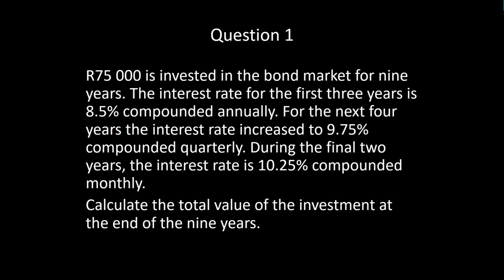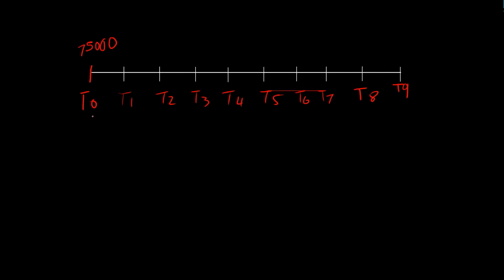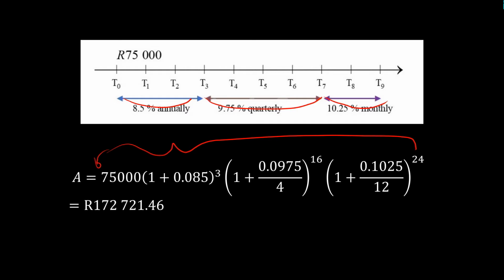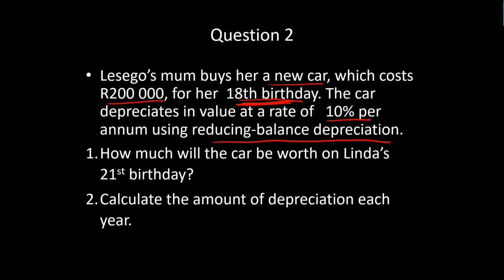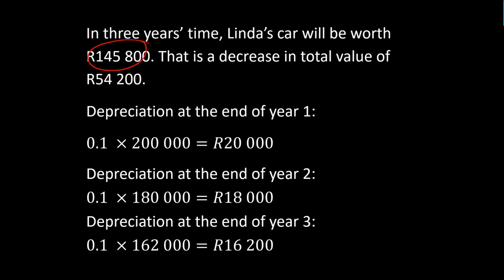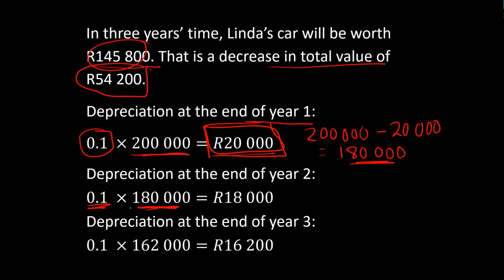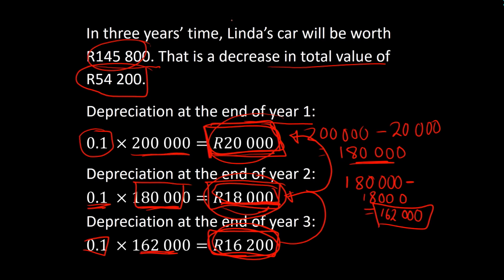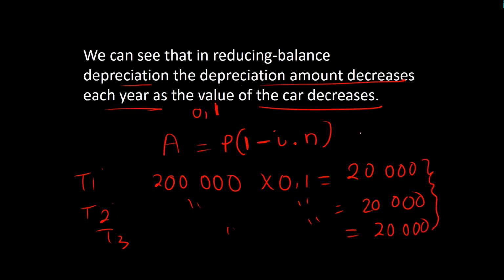Maths Gr11 Consolidation Finance Growth And Decay